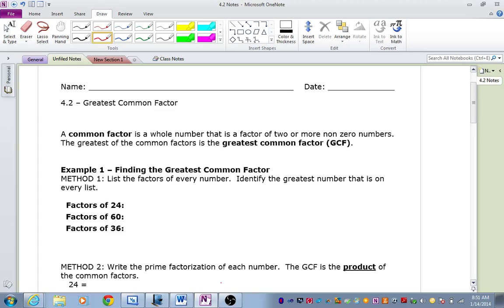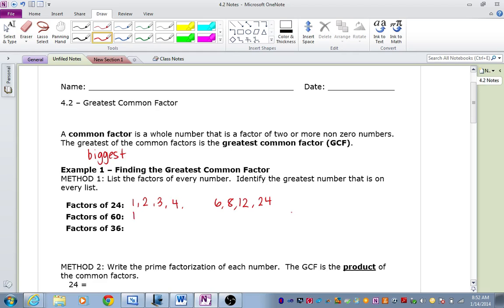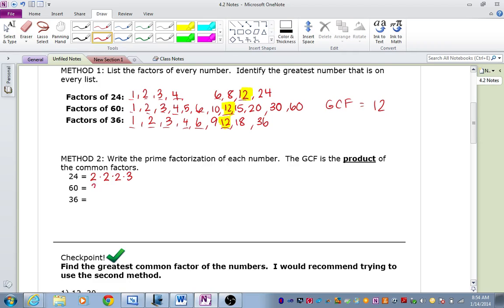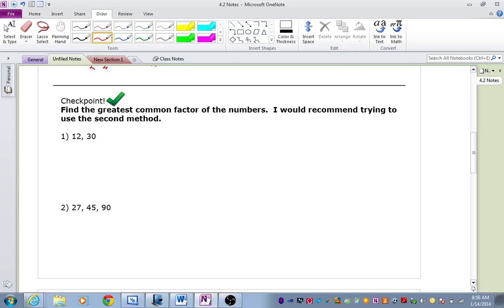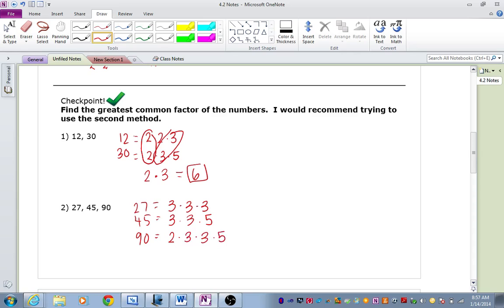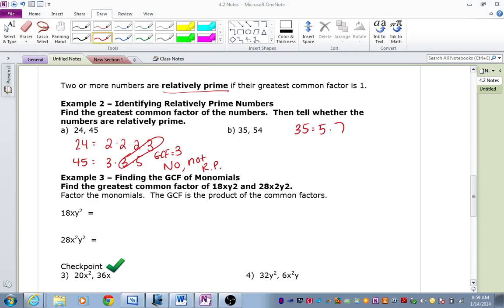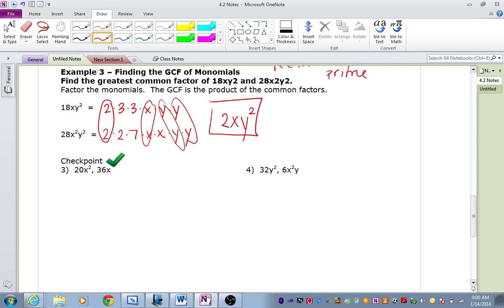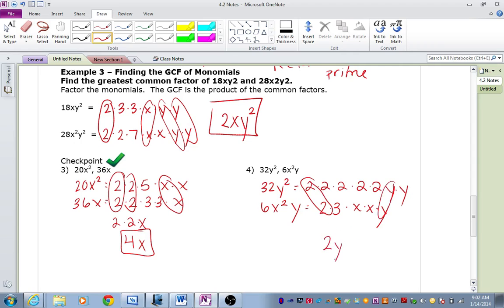Pre-Algebra Lesson 4.2 - Greatest Common Factor